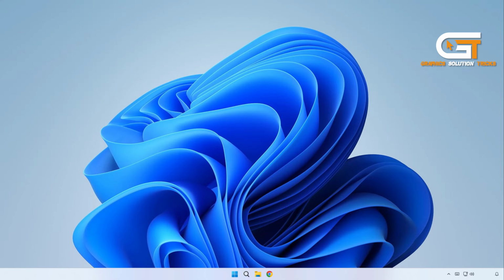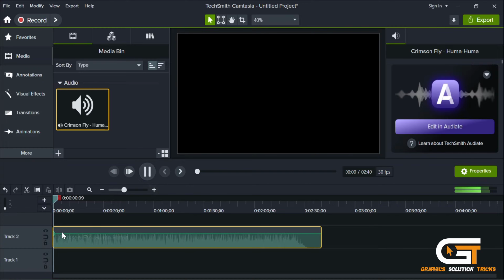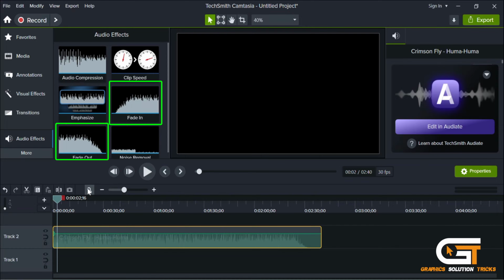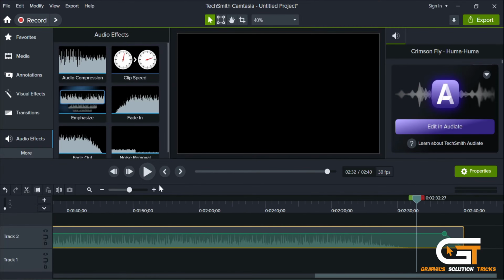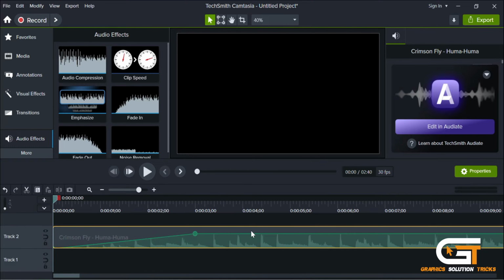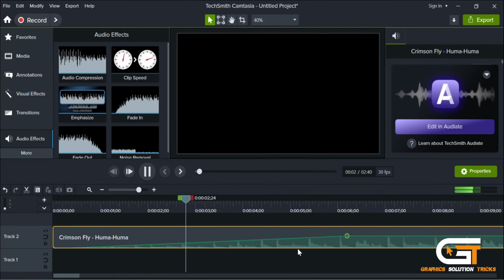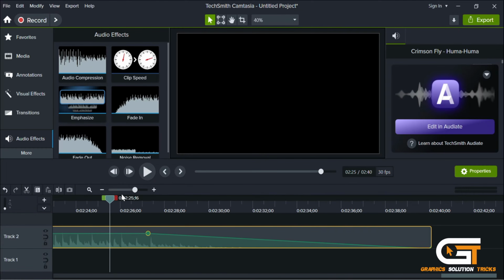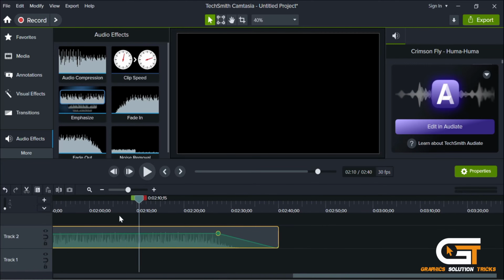How to Fade Audio in and out in Camtasia 2025 | Camtasia Beginner Tutorial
Today we'll show you ,How to fade audio in and out in Camtasia
Step 01. First open your Camtasia
Step 02. Add audio to your timeline, So this is the audio that we'll be fading in and out
Step 03. So for that click on more
Step 04. Select audio effects. Here you can see the fade-in and fade-out effects
Step 05. Now click Fade in effect And drag it to your timeline, it will be Fade the starting part of your audio
Step 06. Then again select Fade Out and drag it to your timeline, it will be Fade the ending part of your audio
Now, if you play the audio, it will sound like that. We can see the audio is fading in, and if you go to the end, we can see the audio is fading out.
Step 07. You can also adjust The duration For how much you want to Fade in and fade out By dragging the audio pointer like this
Step 08. Okay So if I drag this pointer 85%  or something like that, it will fade in like this
 The same procedure for fade out, drag this audio pointer like this as much as you want
And you can see that the audio has been fading out successfully .
Step 09. So now If I want to fade in and out in the middle of the audio, simply right-click on the audio Like this and make 3 pointers on audio, drag the middle one to the bottom And you can see the fade in and out  effect added to your middle of audio Like this.

▼ Related Keywords ▼

"how to fade audio and out in camtasia"
"how to fade audio and out in camtasia 2025"
"how to extract audio from video camtasia"
"how to mute audio in camtasia"
"how to add audio in camtasia"